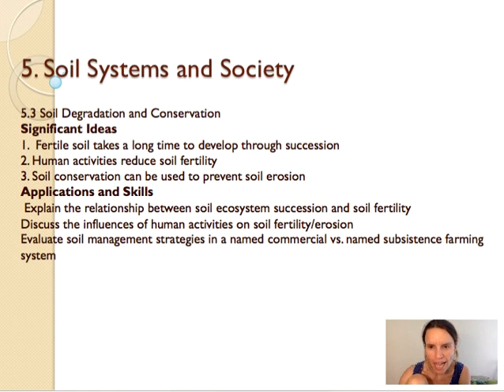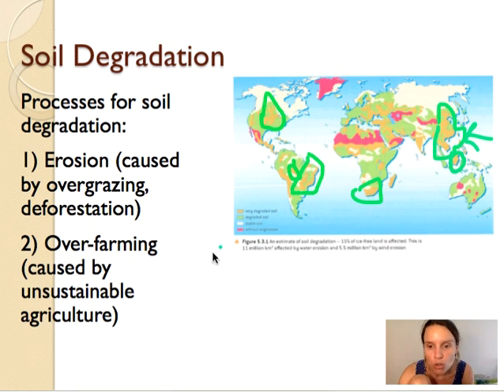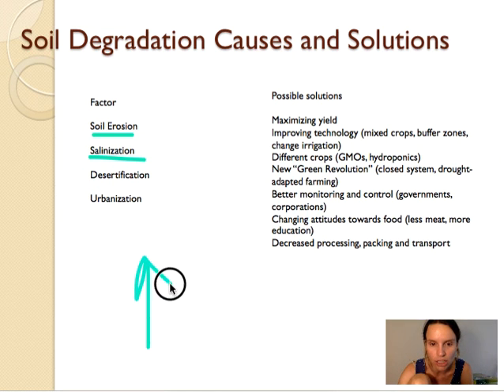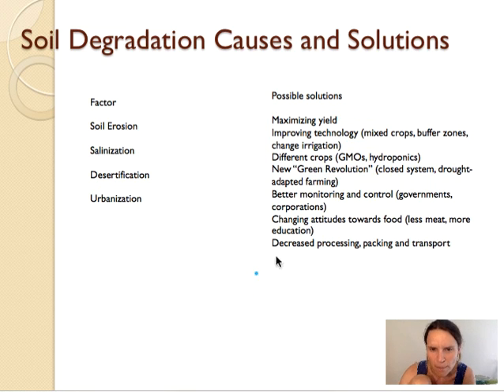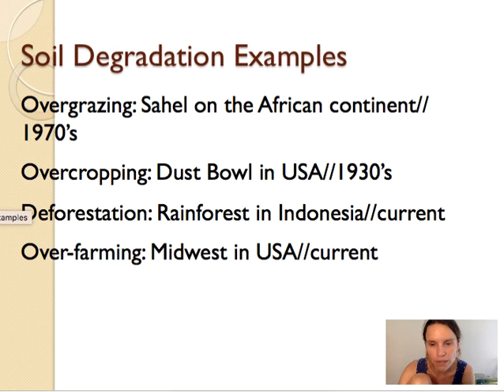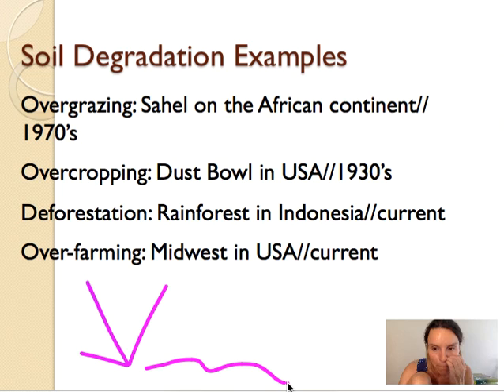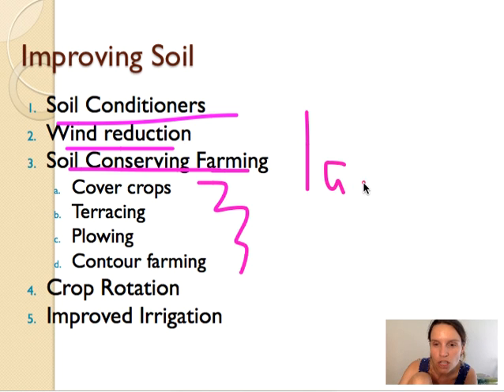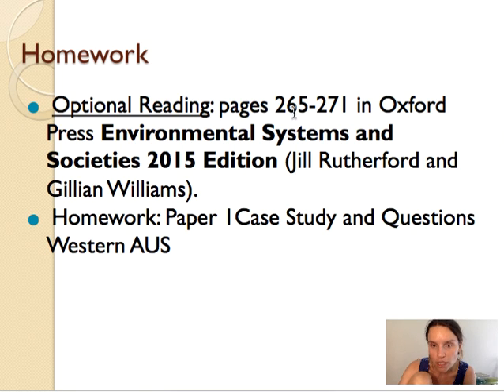25 Soil Degradation and Conservation